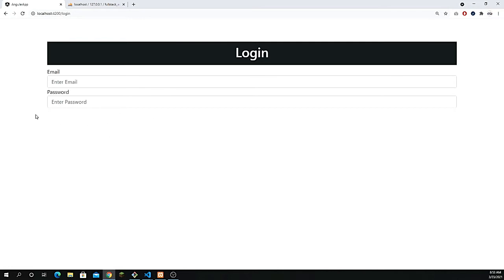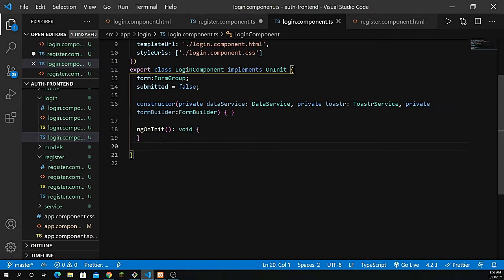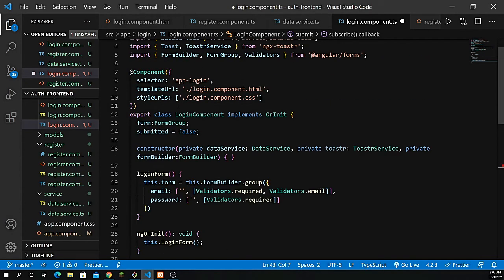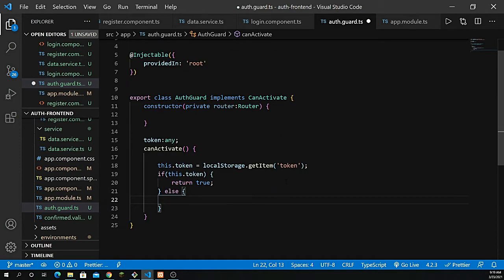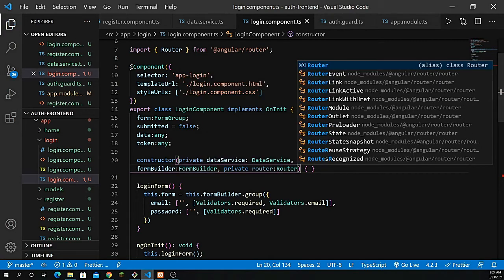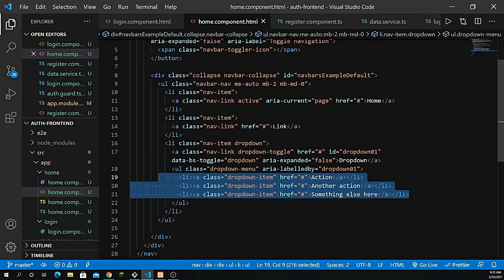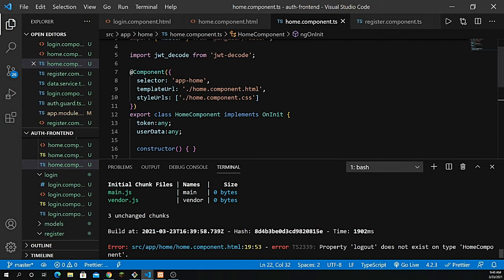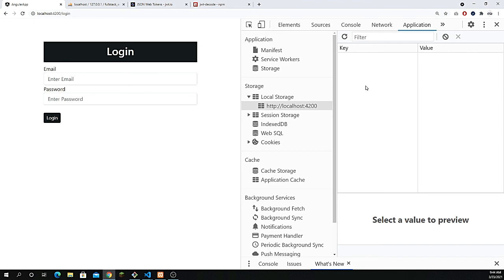Full Stack Authentication Angular & Laravel using JWT | Part 5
In this video you will learn about the login functionality in angular. You will be able to apply reactive validation and show response code and message on frontend with the help of toaster notification. You will be to authenticate the user and save token from JWT and store on local storage. We will be able to protect the routes using JWT. It will not allow the user to access the dashboard if user is not authenticated.